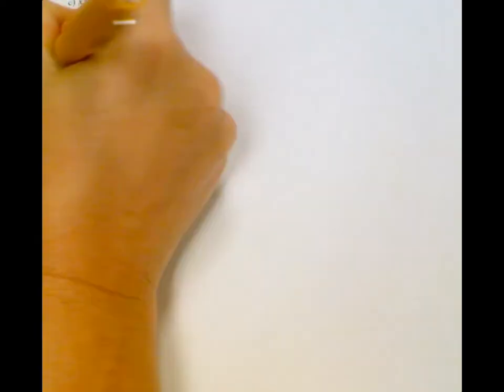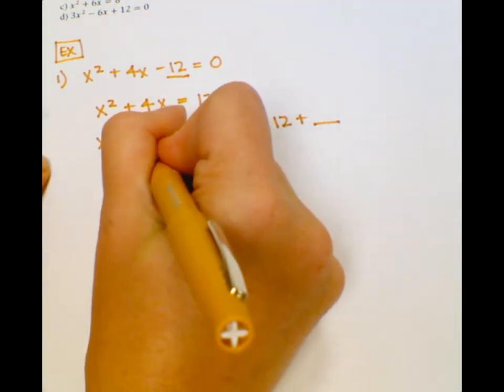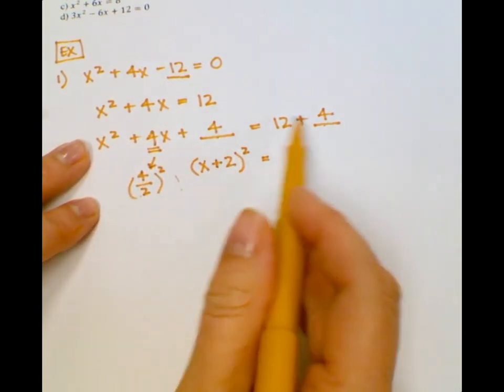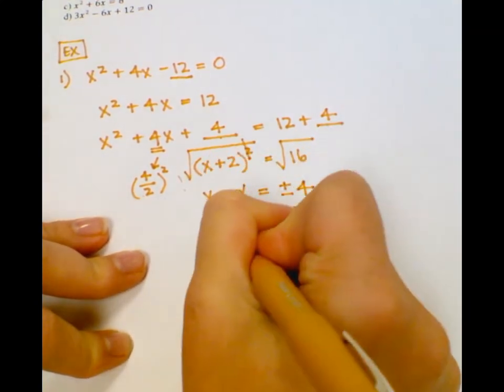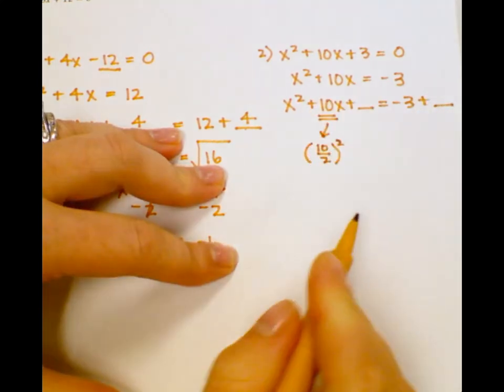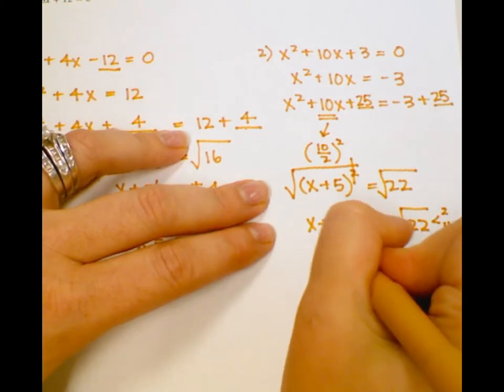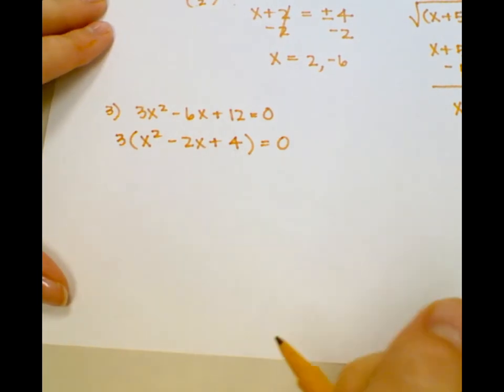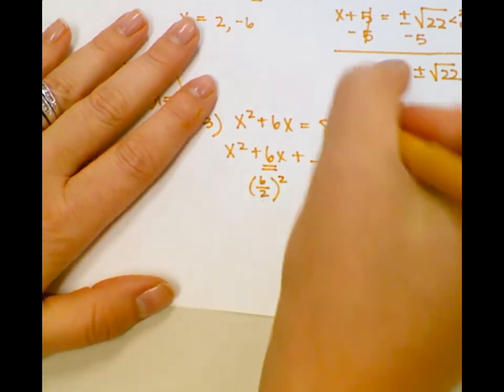Using Complete the Square when a = 1